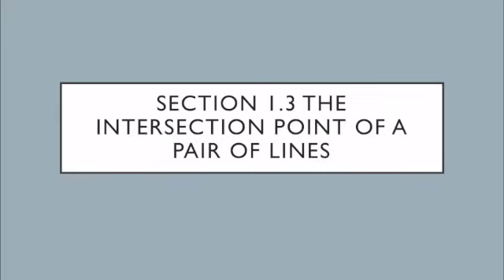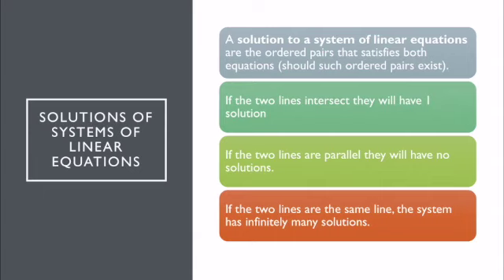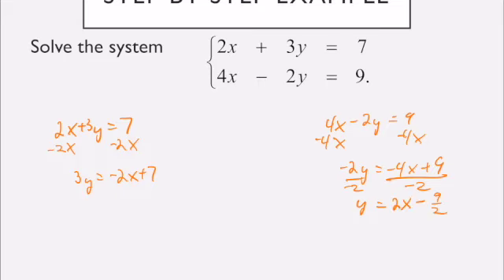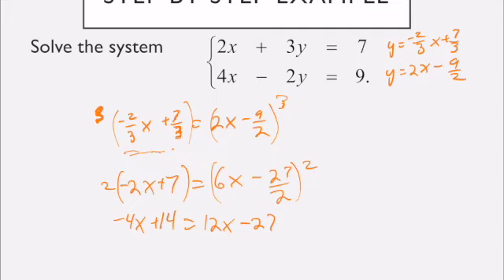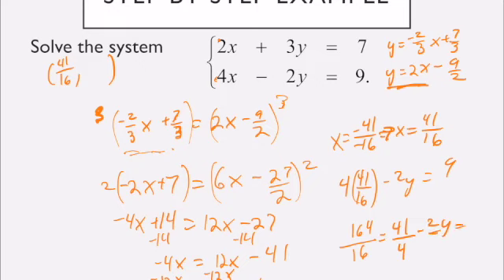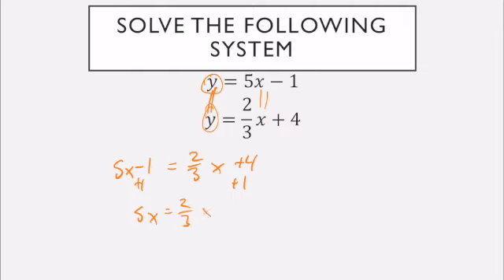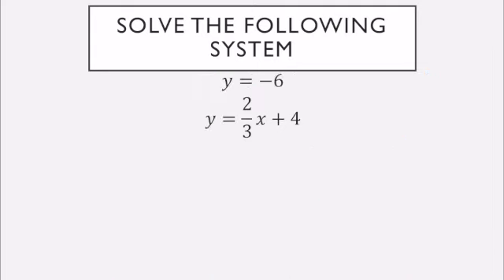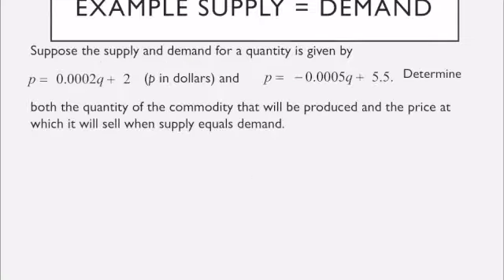Finite Math Section 1.3